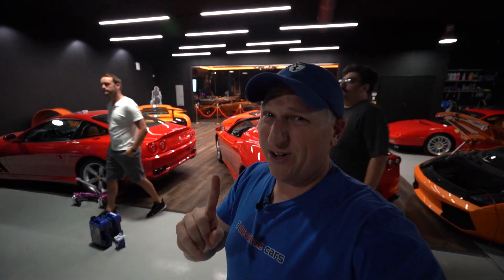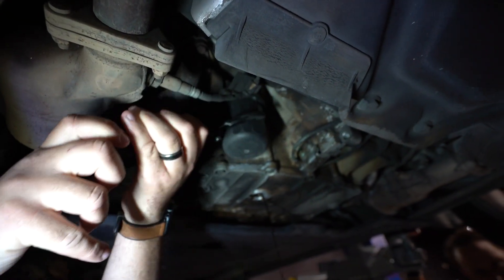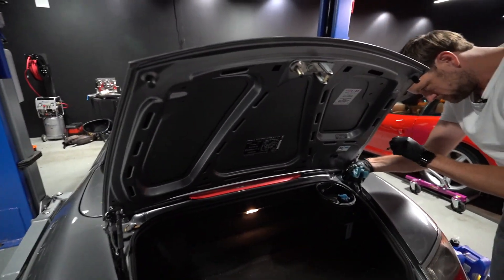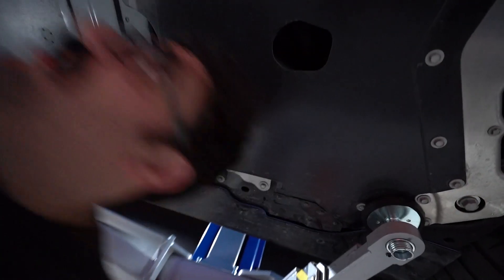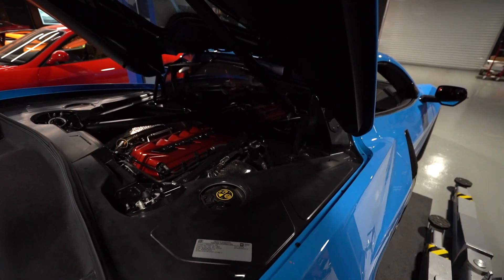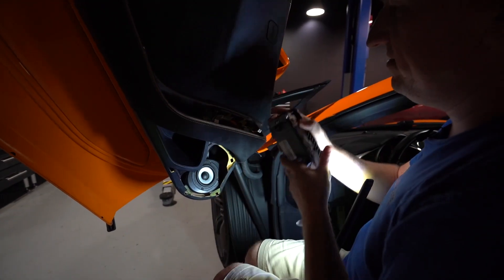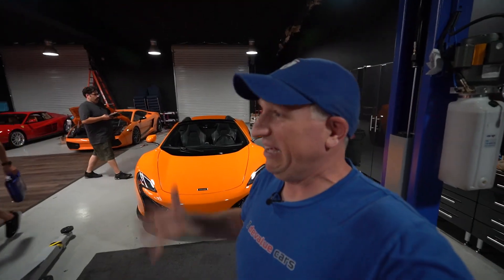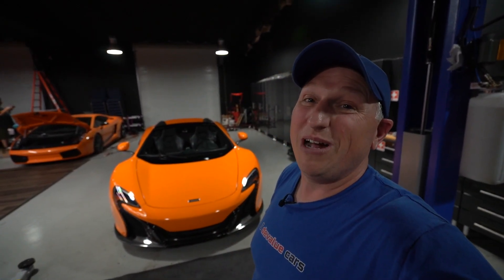McLaren 650s DIY AC Screen Replacement and C8 + Boxster Oil Changes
We needed to change the oil in both our Corvette C8 and our Porsche Boxster S so they are ready for you to buy from our dealership, NG Supercars.  The oil change for both of those is very easy taking us only about 15 minutes each.  After that we replace the AC Control screen in our McLaren 650s Spider.  It's not a difficult task and the new screen is supposed to be much more reliable than the OEM ones.